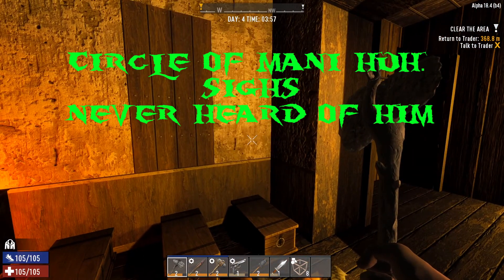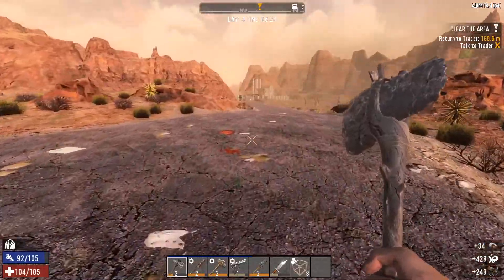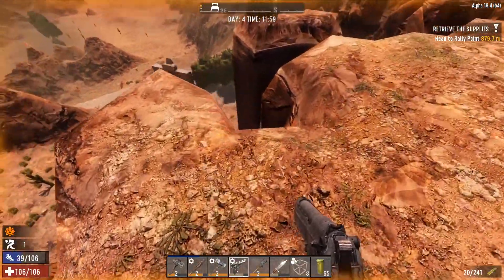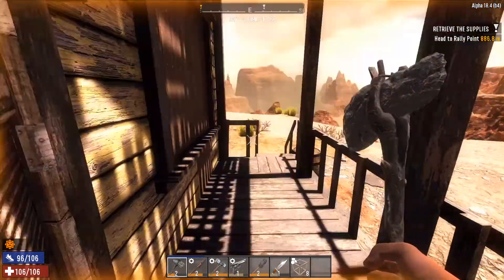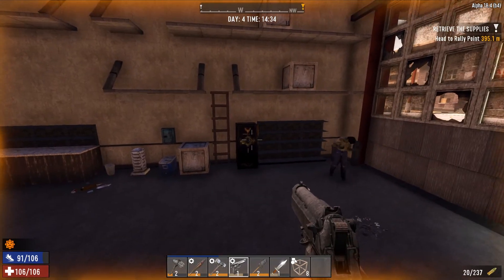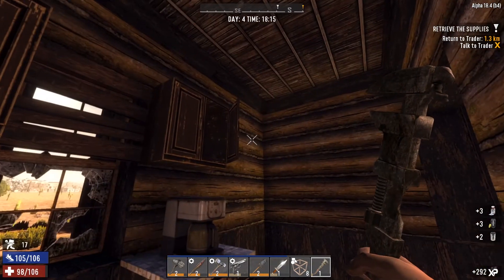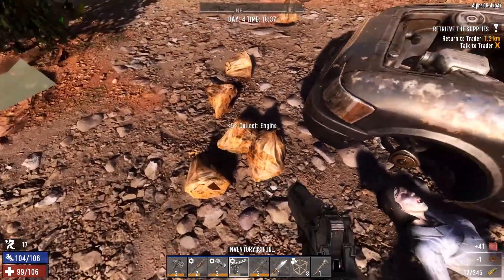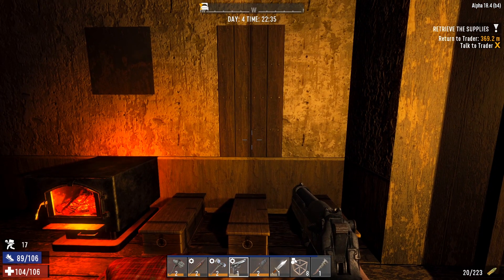7 Days to Die Solo Take 2 - Day Four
Still alive!

Follow me at all the places!